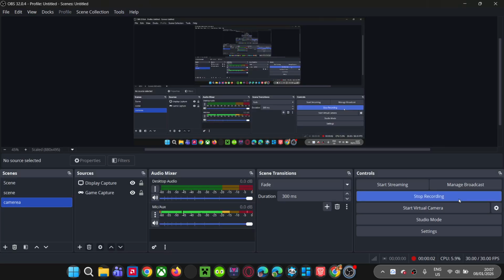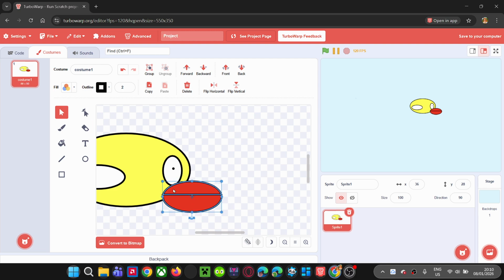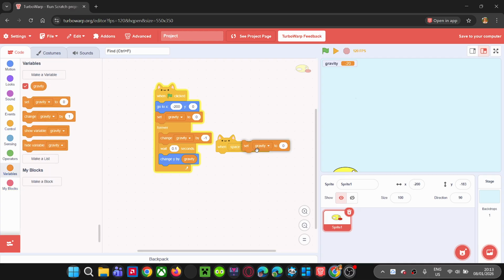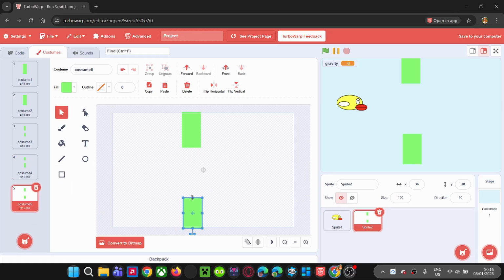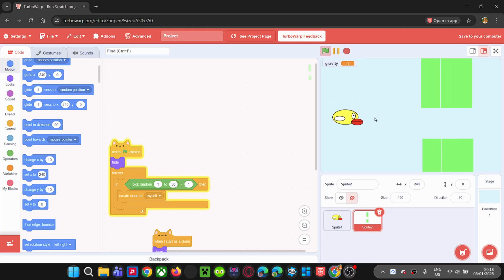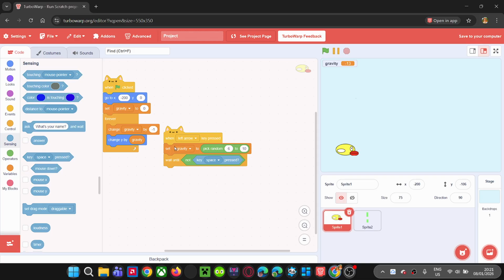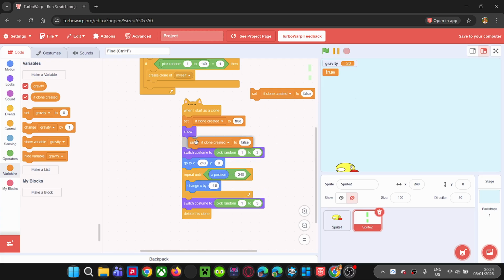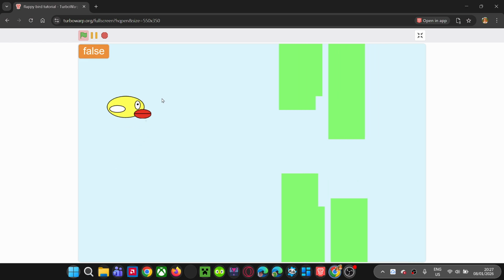how to make flappy bird in scratch